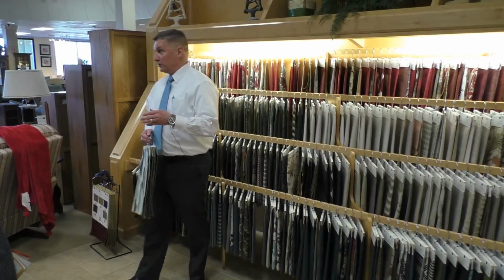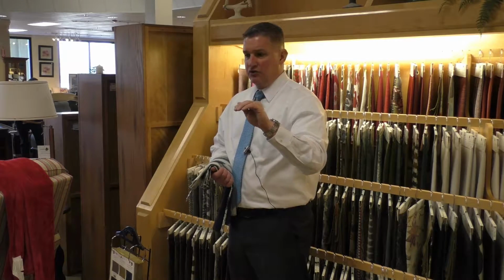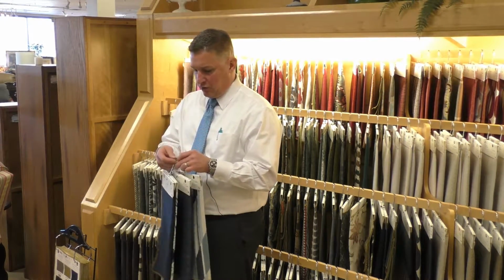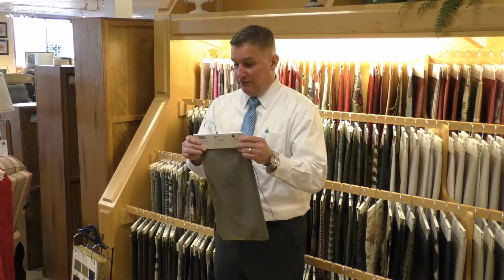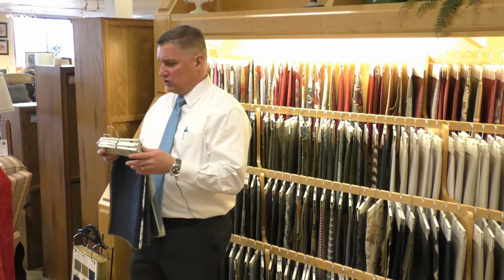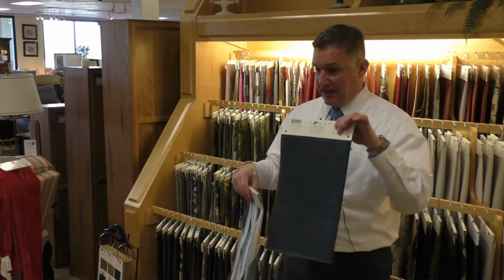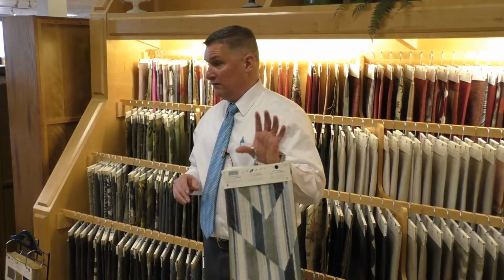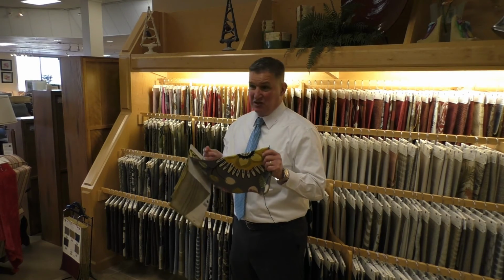La Z boy Special Orders